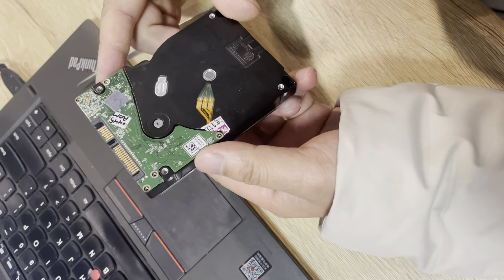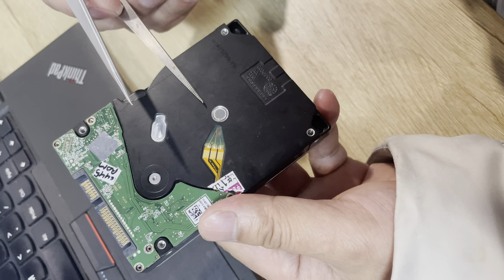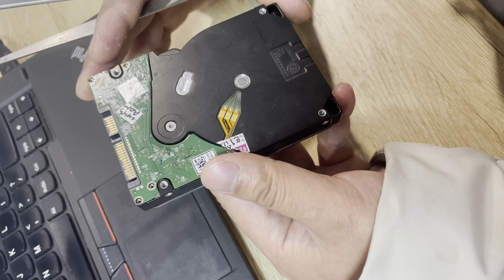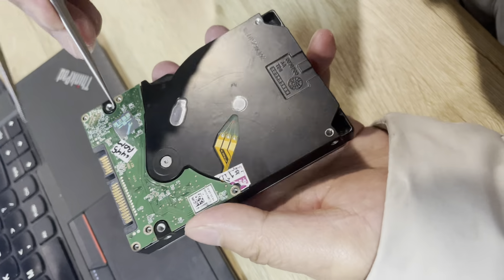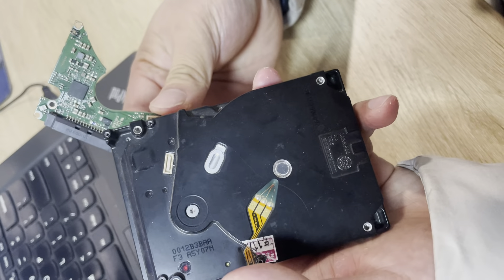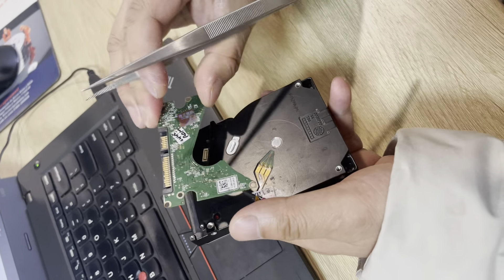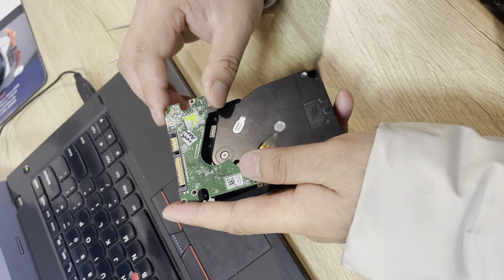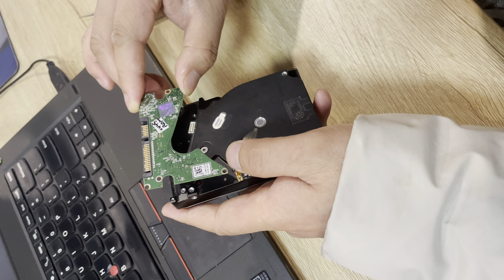How to Remove WD Spyglass PCB 800022 Safely